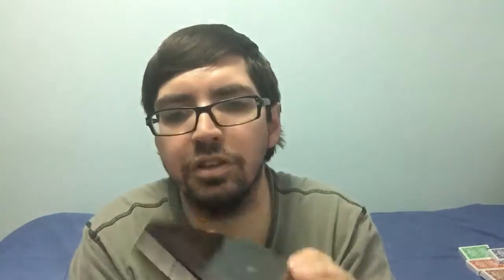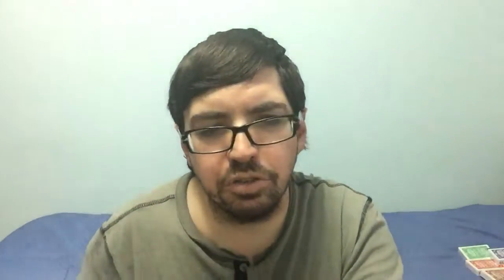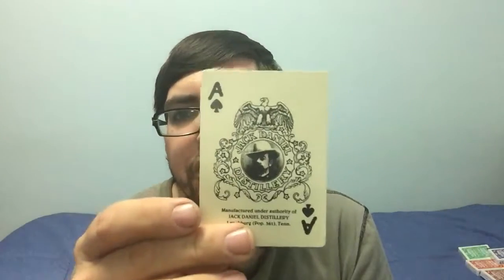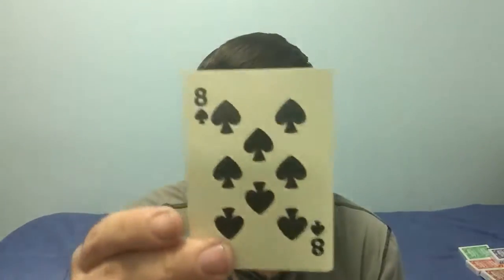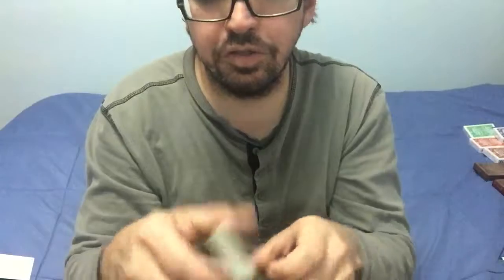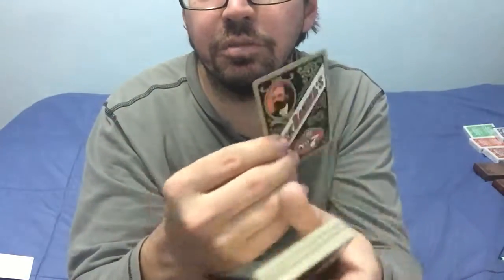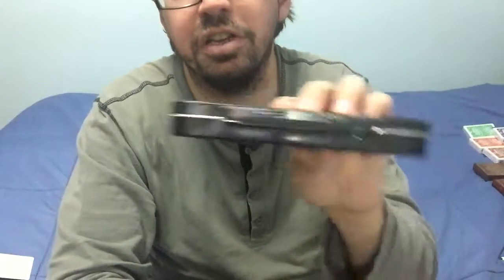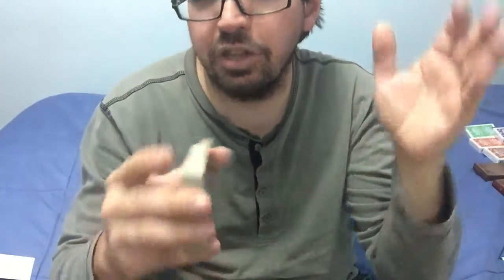Jack Daniel's Old No 7 Tin Set Review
Pretty cool find for only $3!